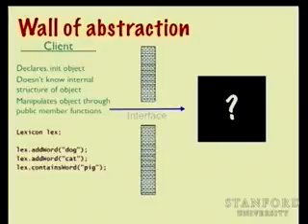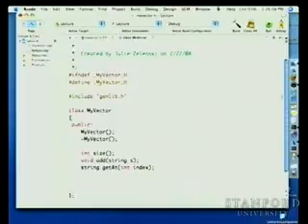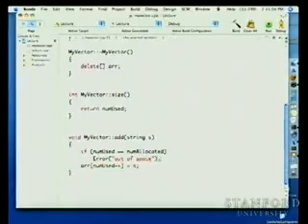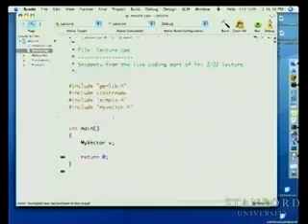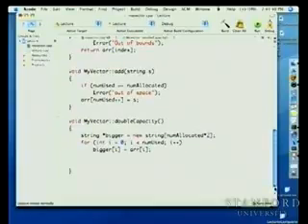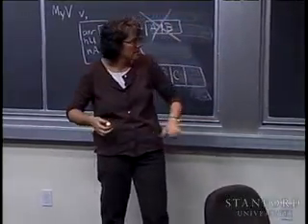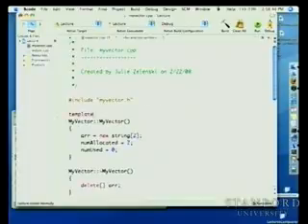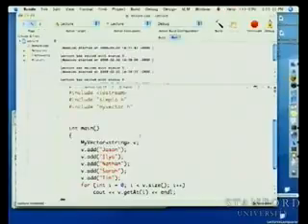Lecture 18 Programming Abstractions Stanford